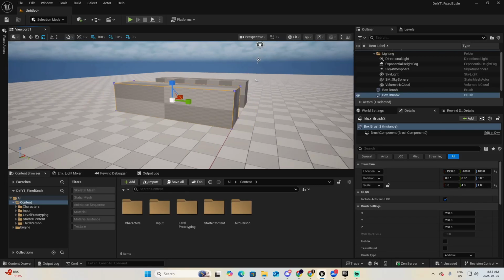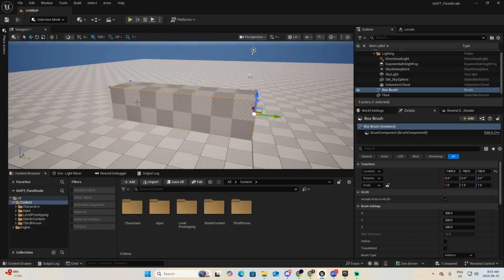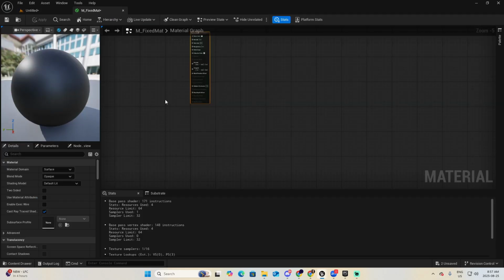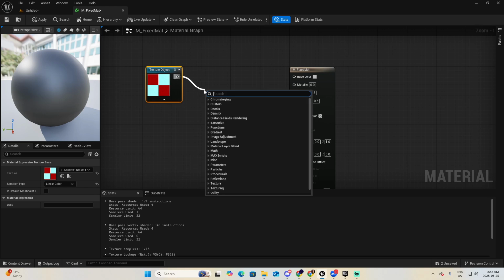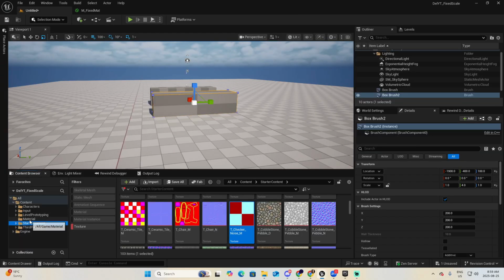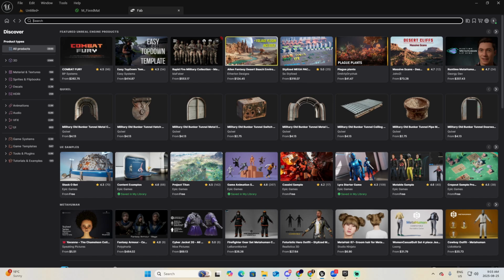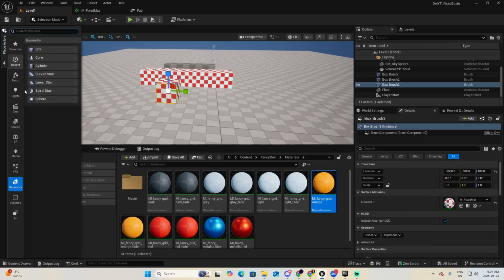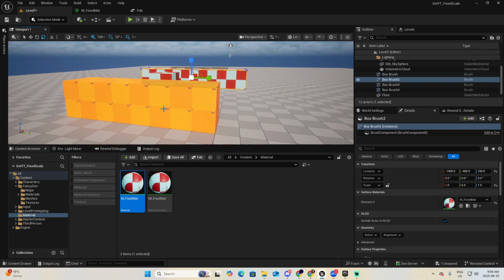How to Fix Stretched Material in UE5 Like a Pro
Tired of textures stretching when you scale BSP or Brush Editing shapes in Unreal Engine 5? In this step-by-step tutorial, you’ll learn how to fix stretched materials, preserve proper UV proportions, and control tiling like a pro. We’ll build a smart material from scratch, show you how to adjust scale with parameters, and then reveal an even faster fix using a free asset from FAB.

🎯 What you will learn:
✅ Why materials stretch when scaling brush geometry
✅ How to build a UV-friendly material that keeps its density consistent
✅ Simple parameter controls to adjust texture size easily
✅ The exact free FAB asset to speed up your workflow

🔥Take your next step in game development with the Game Creator Accelerator (GCA). Stop the frustration of not knowing how to launch your game dev career!⬇️⬇️

🎮 Access my FREE Training to transform your Game Dev Career
🎓 Learn about the Game Creator Accelerator - Lifetime Mentorship

The GCA is a lifetime mentorship with 1-on-1 guidance, proven methods to grow your skills and career, and a community of creators like you, all designed to fit around a full-time job or busy life.

✨ What are you waiting for?

Chapters
00:00 Intro
00:32 The Stretch Material Problem
01:23 Creating a Fixed Material
01:52 Adding The Starter Content Pack
03:59 Free Material Tool for Prototype Level
05:33 Change The Size of Material